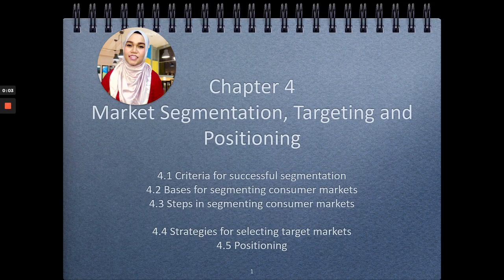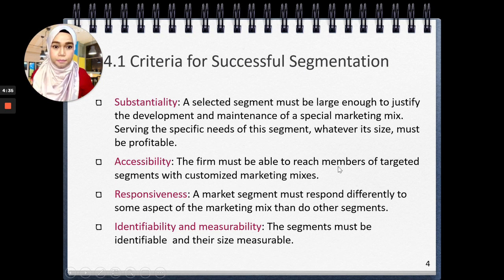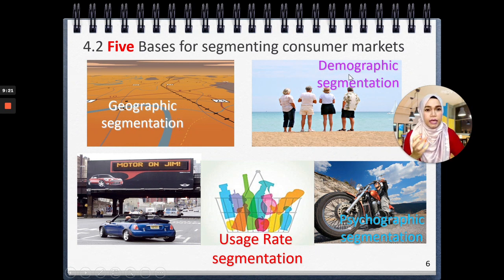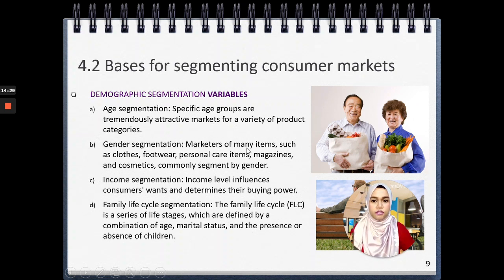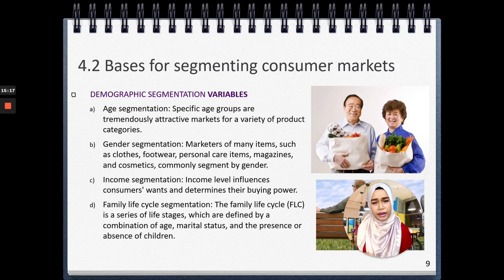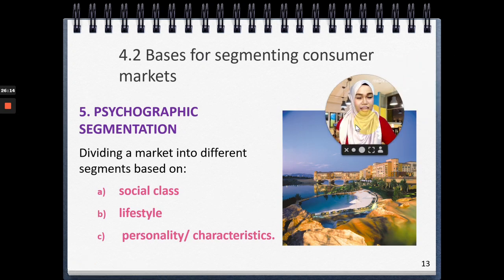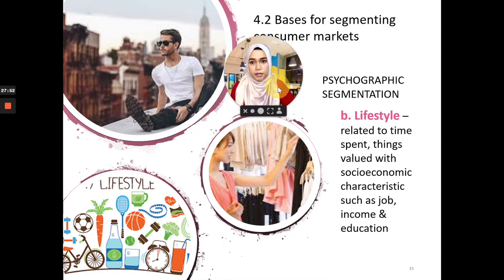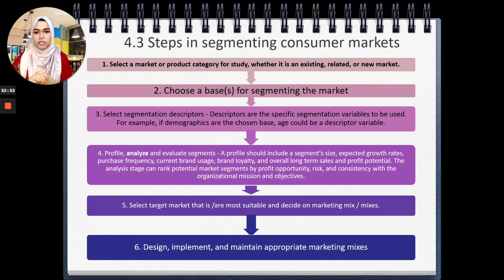Market Segmentation, Targeting and Positioning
MKT243 Chapter 4, Part 1 of 2